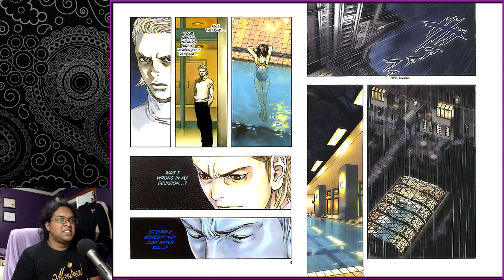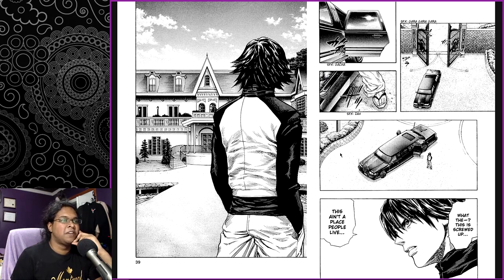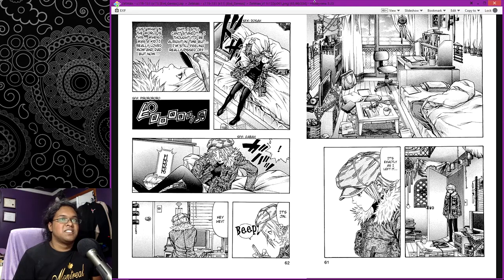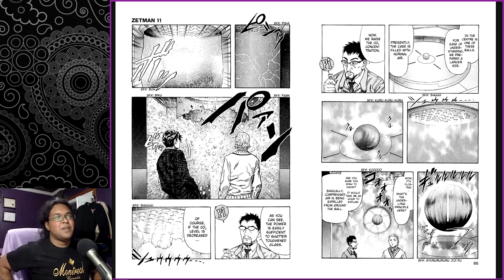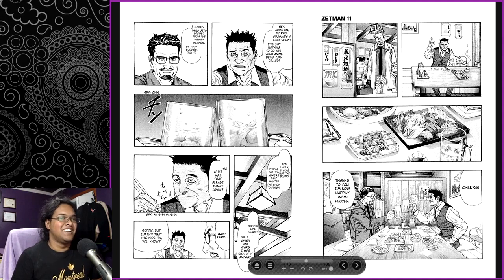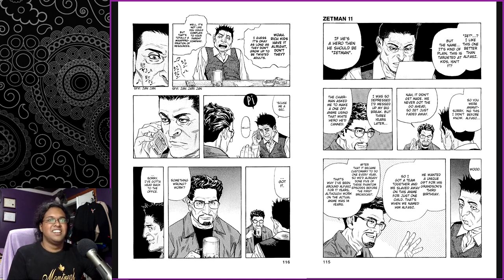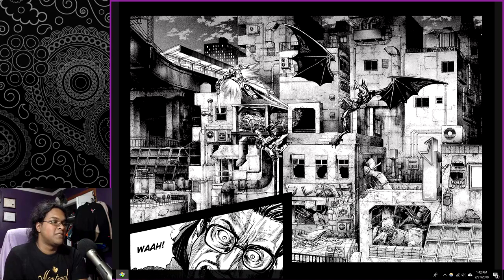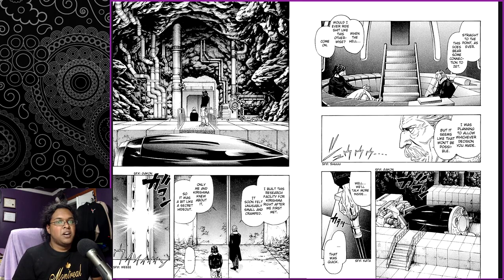Zetman Chapters 119-131 (V11) | Live Reaction